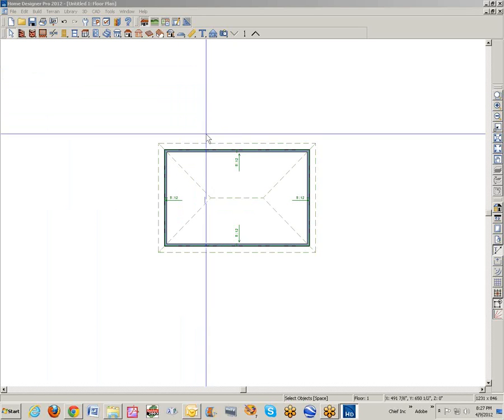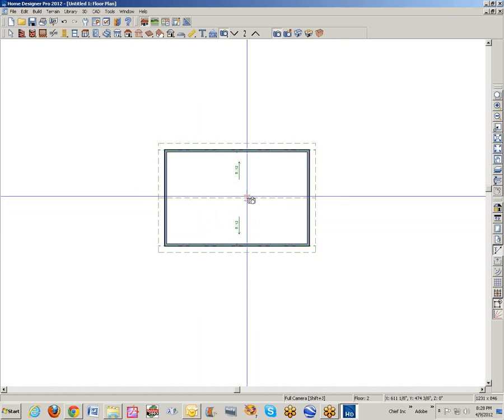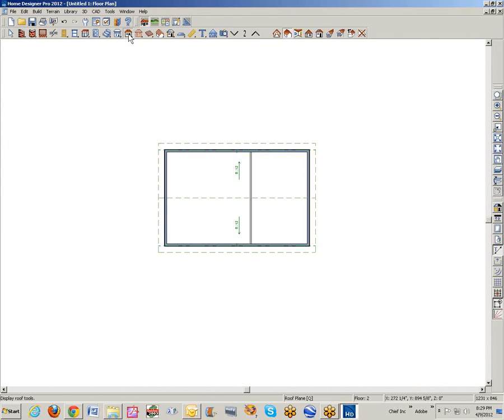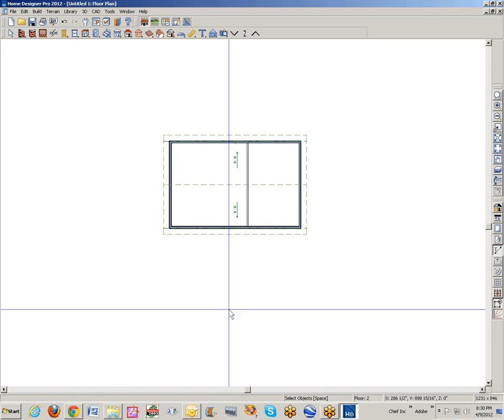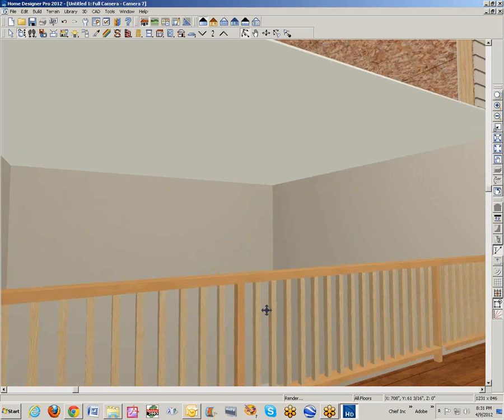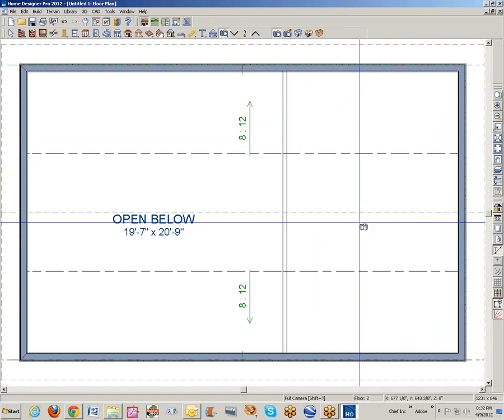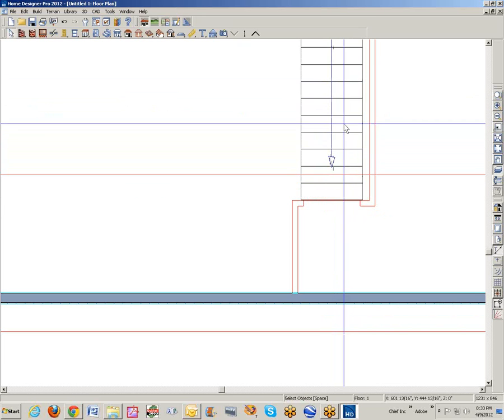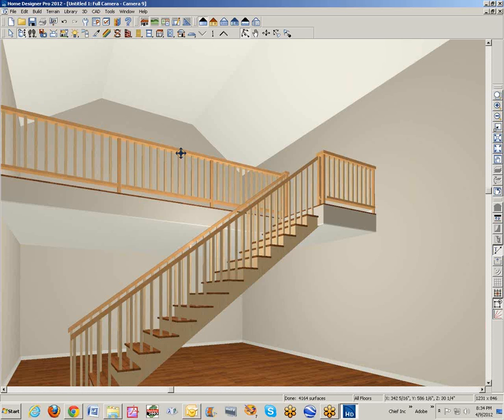Pro 2012 - 2- story, Clerestory with loft tutorial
How to do a simple two-story building with loft and coffered ceiling